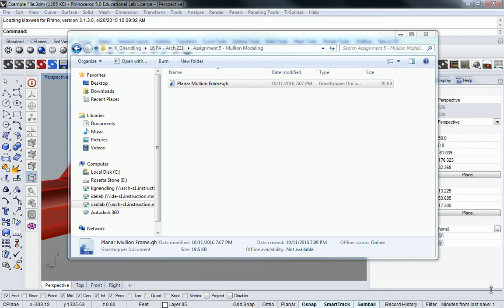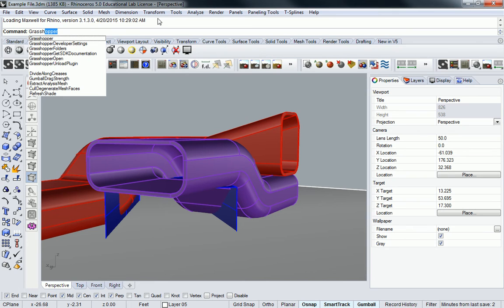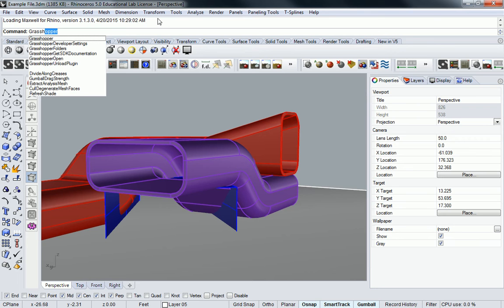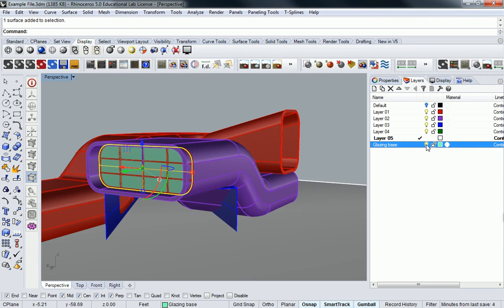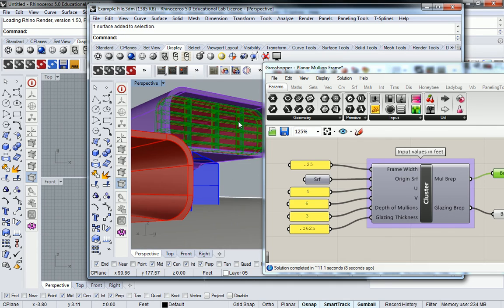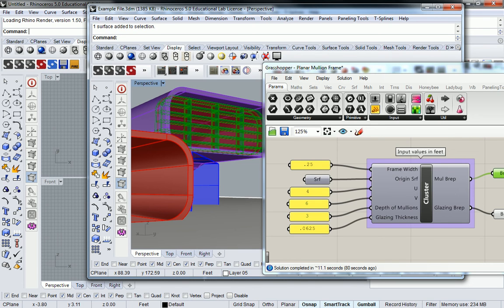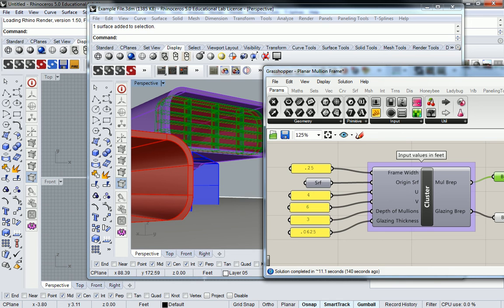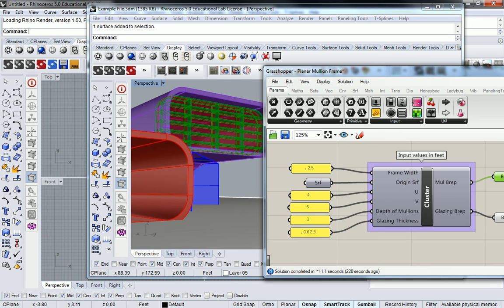53 - Rhino Grasshopper - Why is Grashopper so Powerful for Basic Design Elements?